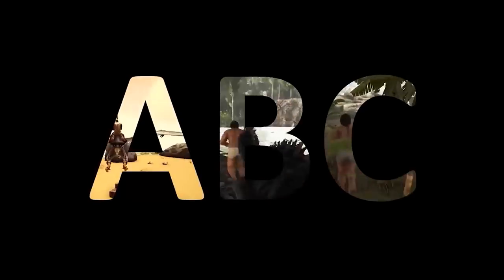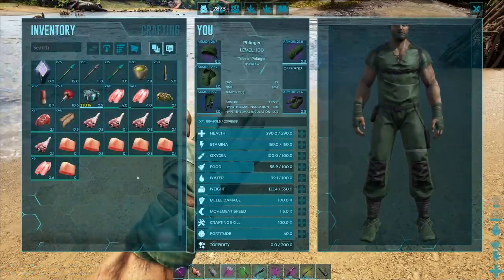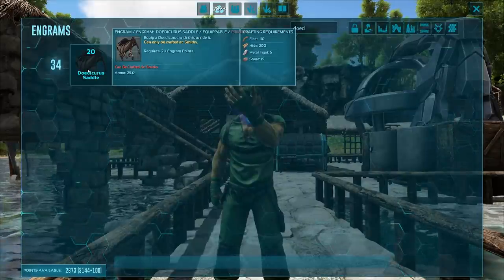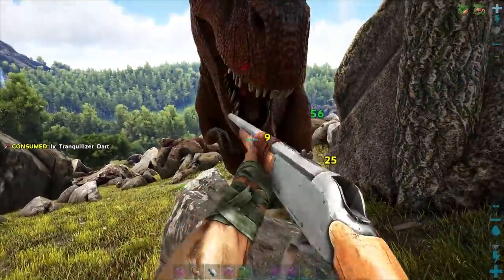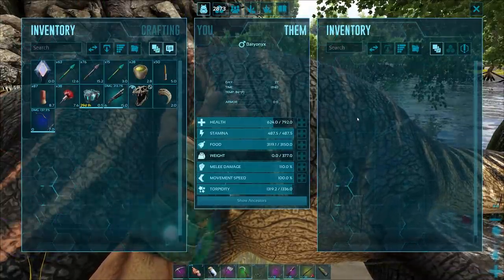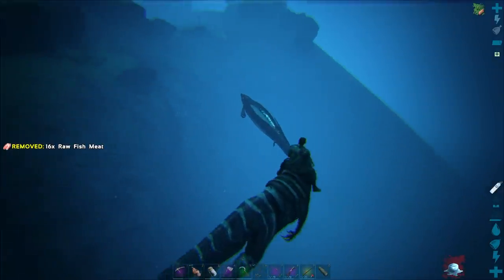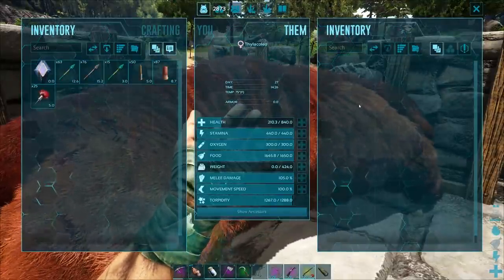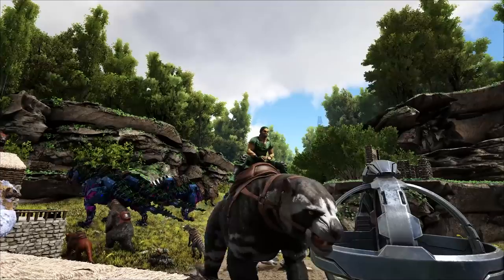Top 10 Dinosaurs to Tame for The Island - Ark Basics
I recently asked my viewers for their opinions on what dinosaurs would be the best for people playing in the base game Island Map for Ark: Survival Evolved and this list is what the majority decided on. I may or may not have moved a few around based on personal preference, but I'm confident that this list should help out most players in the game.